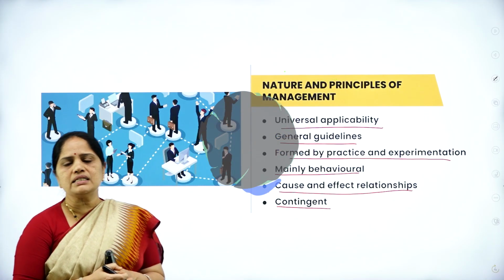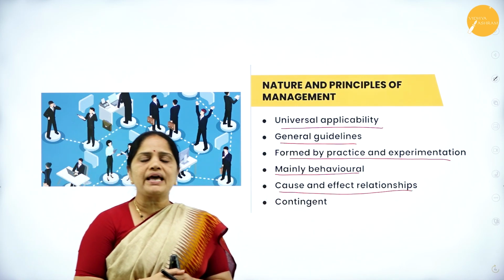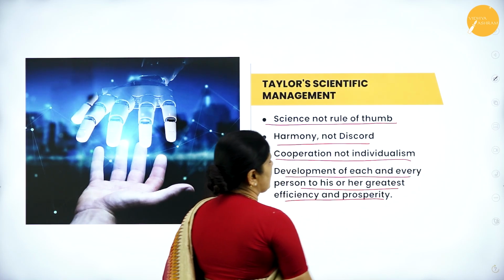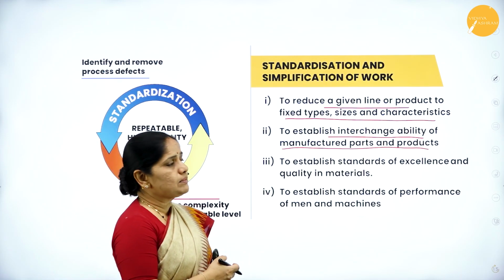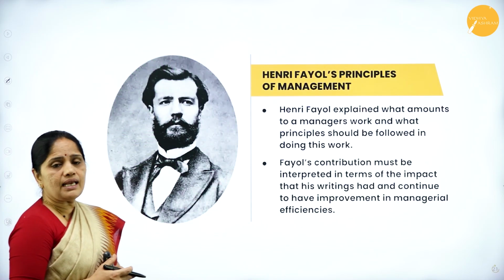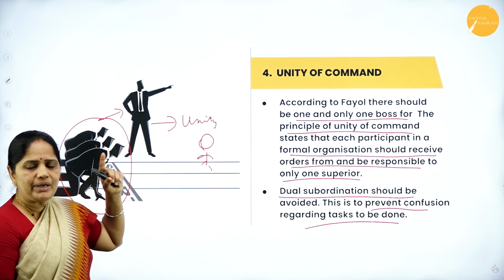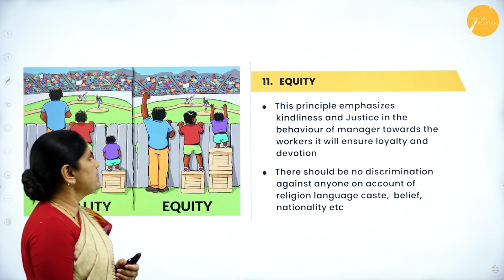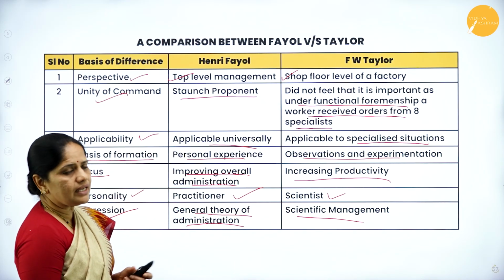DAY 149 | BUSINESS STUDIES | II PUC | PRINCIPLES OF MANAGEMENT | REVISION | L1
Class : II PUC
Stream : COMMERCE
Subject : BUSINESS STUDIES
Chapter Name :   PRINCIPLES OF MANAGEMENT
Lecture : 1